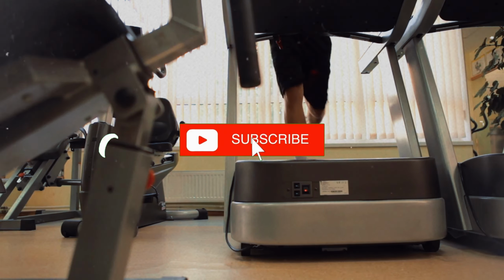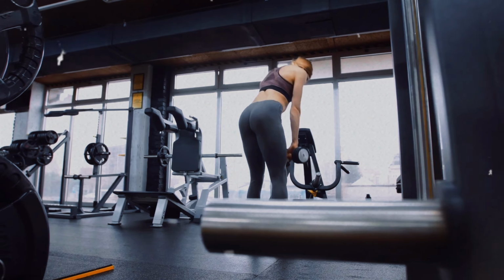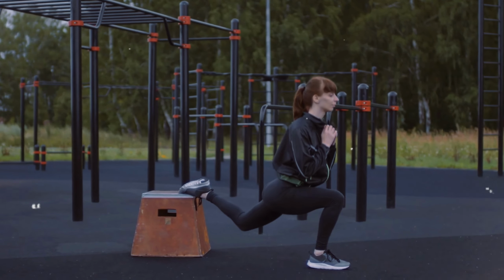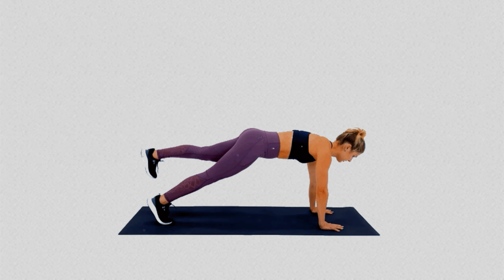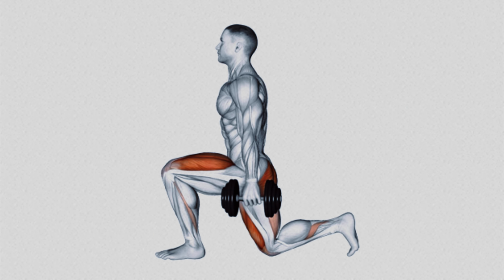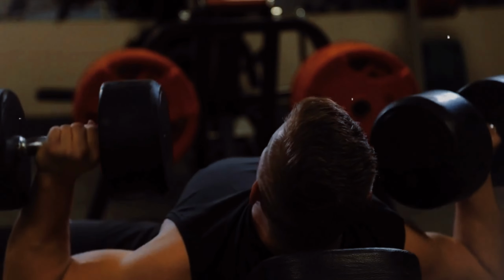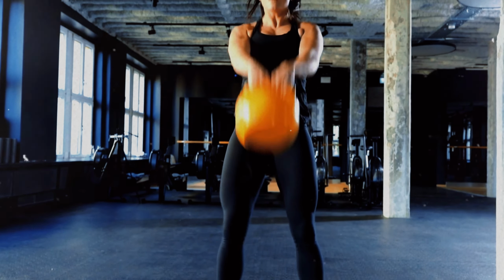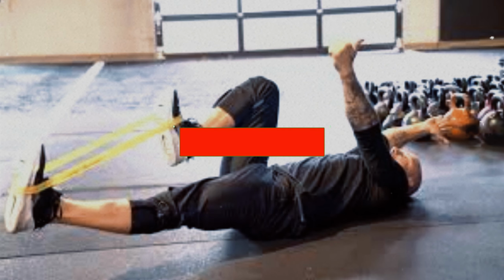TRANSFORM your Body with just 5 exercises!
If you're over 40 and want to stay strong, agile, and pain-free, choosing the right exercises makes all the difference! In this video, we’ll show you 9 essential exercises to improve mobility, strength, and endurance—without stressing your joints.

🔥 Exercise List:
✔️ Incline Walking – Strengthens legs and boosts endurance!
✔️ Dumbbell Deadlift – Essential for lower back strength and posture!
✔️ Bulgarian Split Squat – Improves leg strength and balance!
✔️ Plank with Leg Lifts – Builds core stability without strain!
✔️ Bent-Over Row – Fixes posture and strengthens your back!
✔️ Reverse Lunge – Protects your knees while building strength!
✔️ Incline Dumbbell Press – Chest gains without shoulder pain!
✔️ Kettlebell Swing – Power and endurance in one movement!
✔️ Dead Bug – The best exercise for core stability and protection!

💡 Pro Tip: The key to staying in shape after 40 isn’t training more—it’s training smarter!

👉 Watch until the end to learn proper execution and avoid common mistakes that could slow your progress!

📌 Did you like the content? Leave a like 👍, comment which exercises you already do, and share this with someone who needs to train smarter!